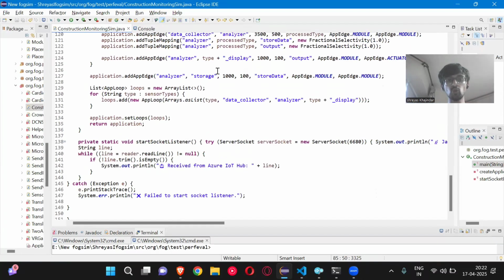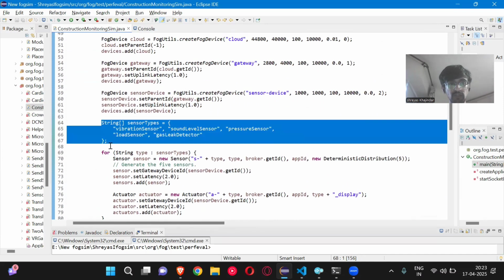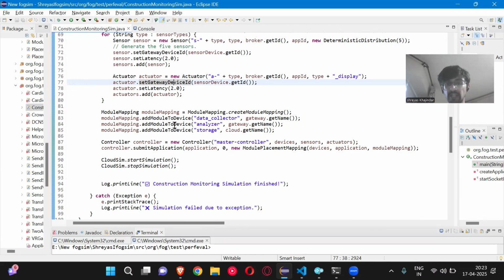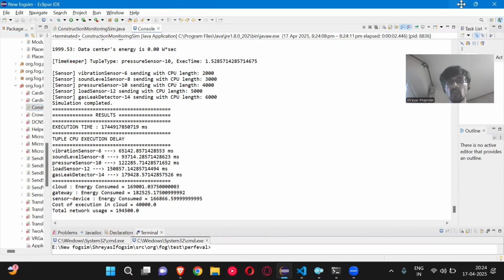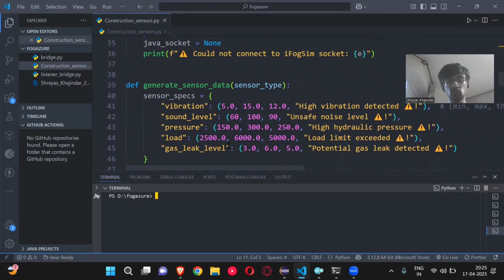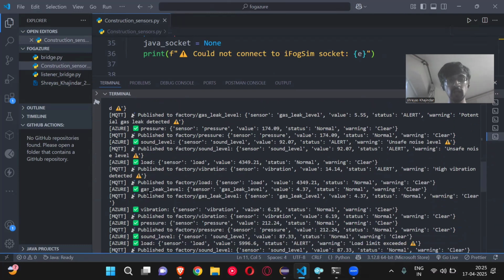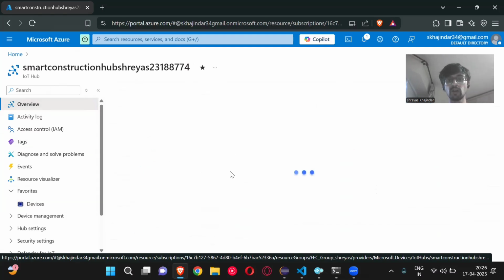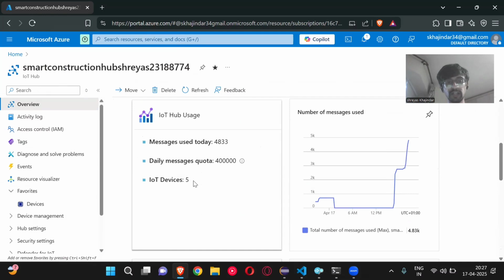x23188774-Smart Construction Automation Through IoT